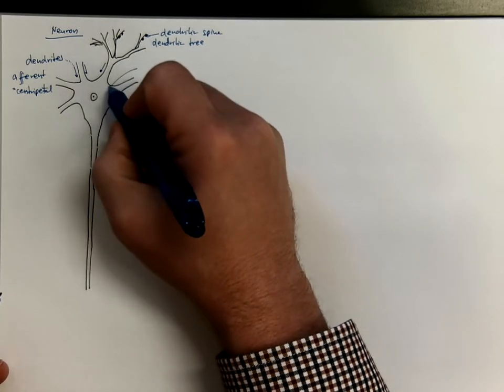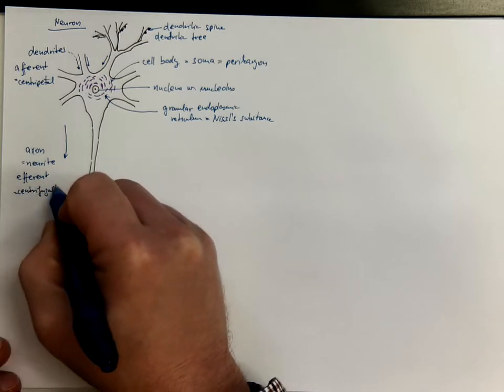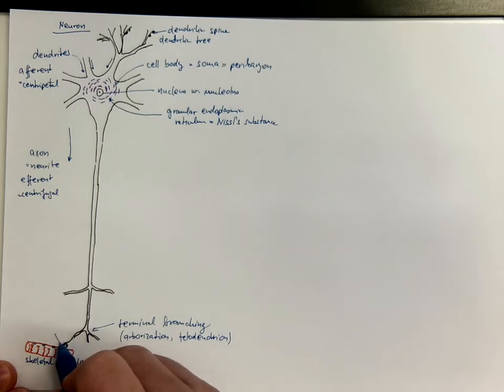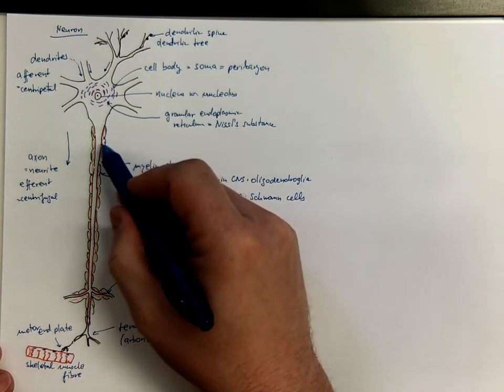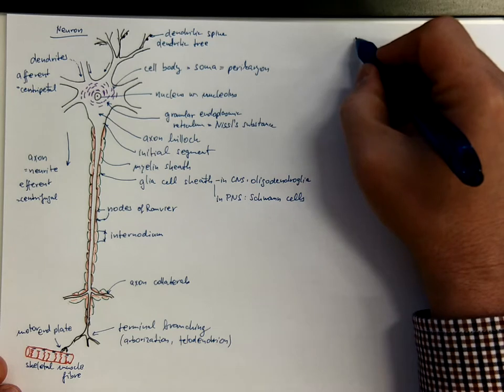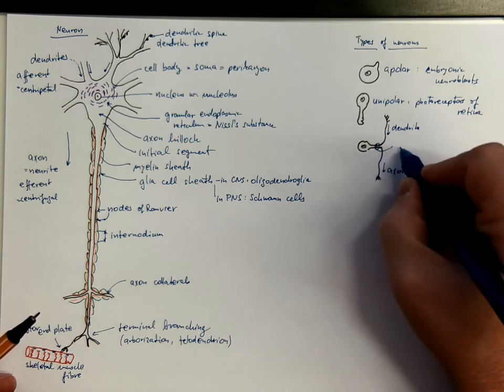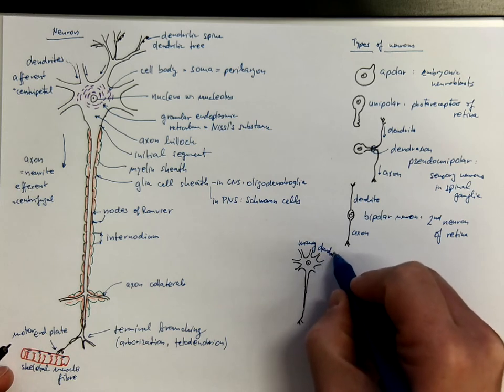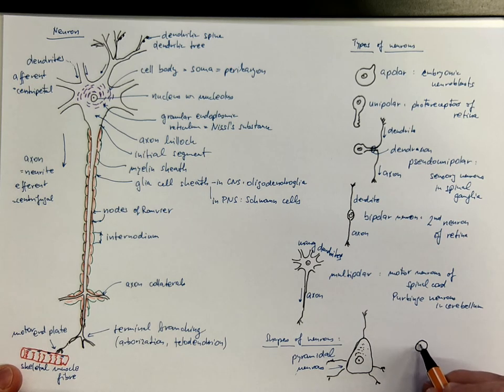10_2_Structure of a neuron. Types of neurons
What is the basic structure of a multipolar neuron? How can be neurons classified according to the number of their processes? Author: Zbyněk Tonar